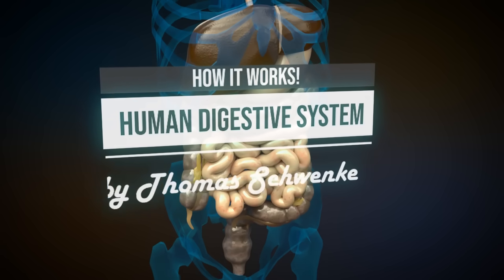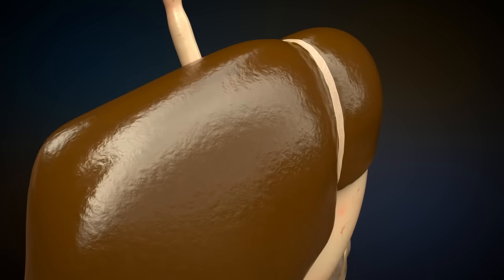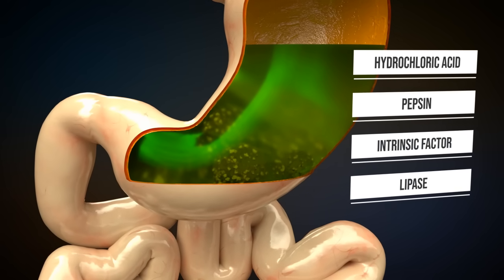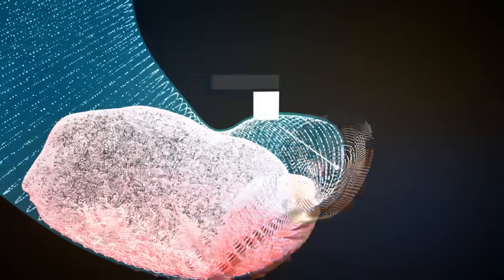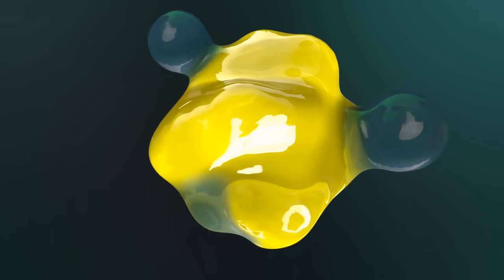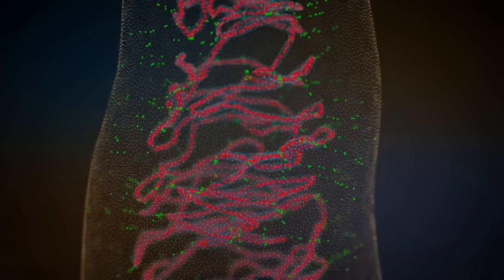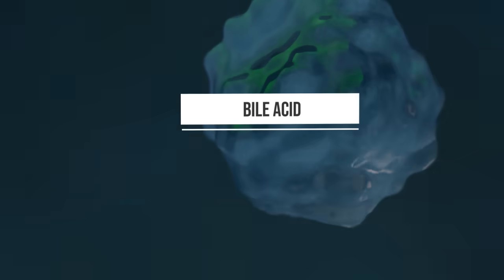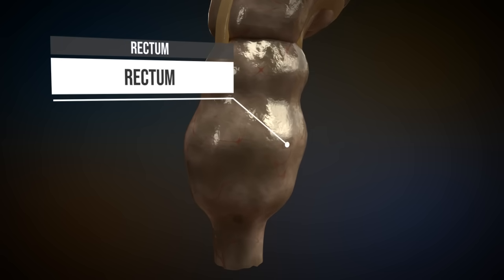Human digestive system - How it works! (Animation)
In this video all digestive organs of the human body are explained in detail and their functioning is described. We will look at the salivary glands, the esophagus, the stomach, the small intestine, the large intestine and the liver with the gall bladder.